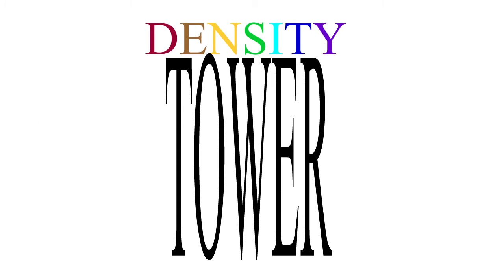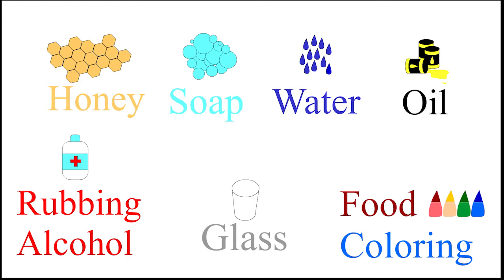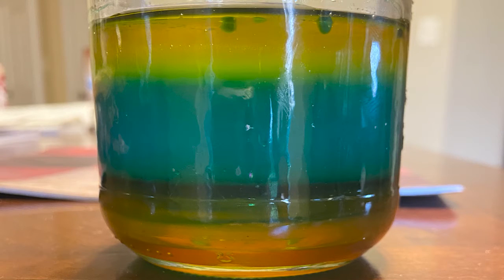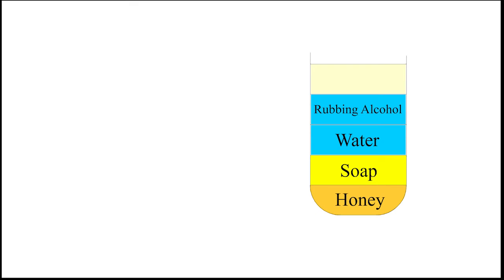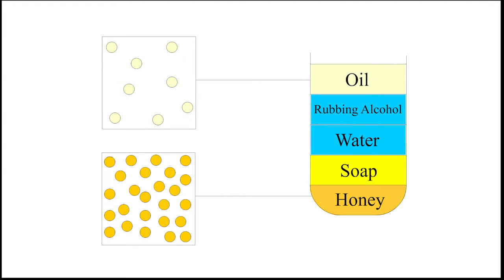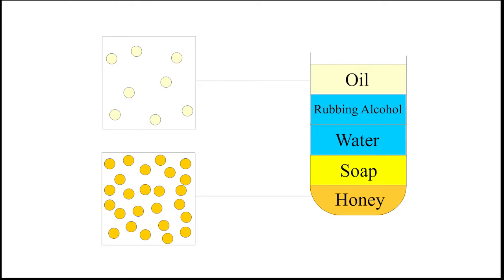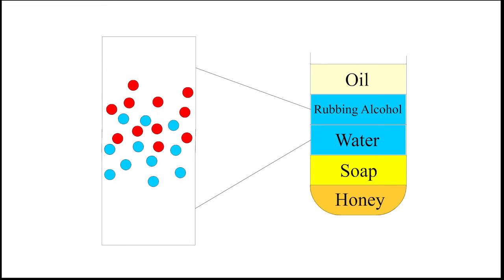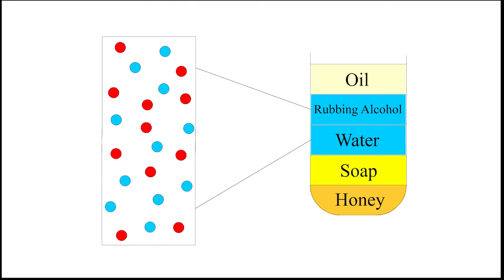Density Tower | Unified Robotics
FRC Team 461 will help you learn about density using density towers!